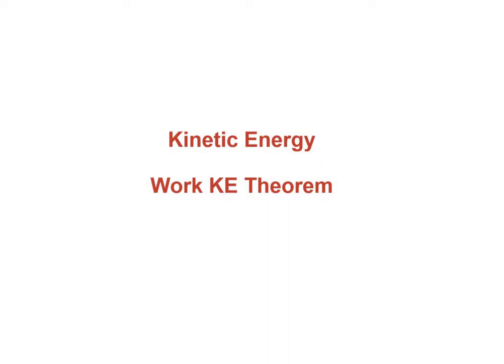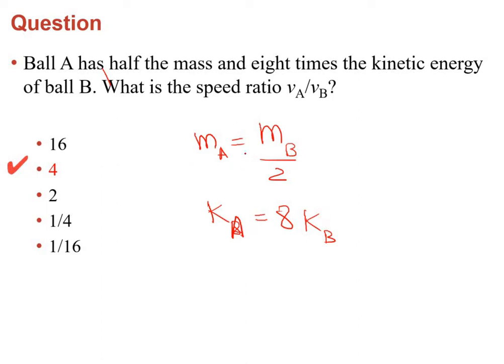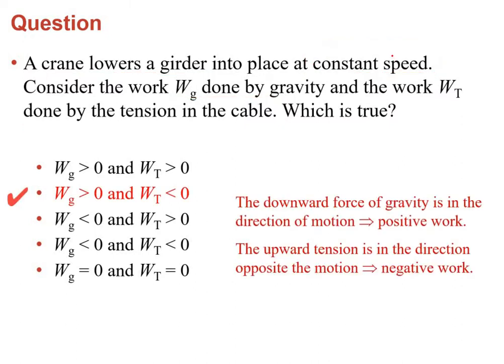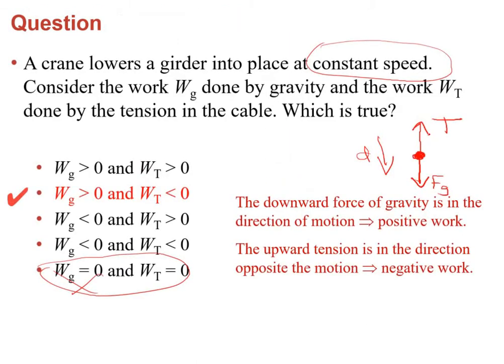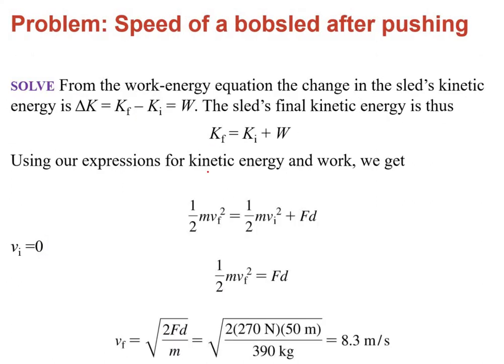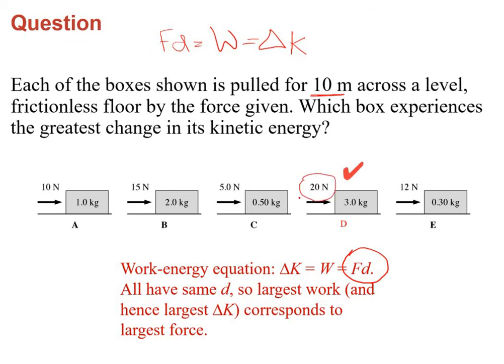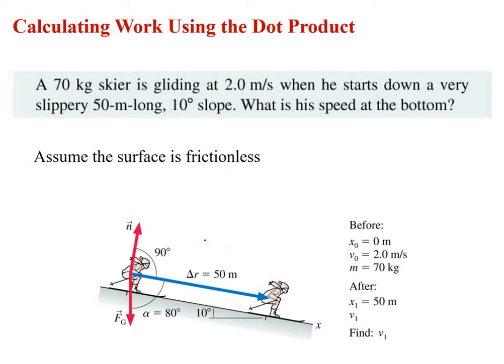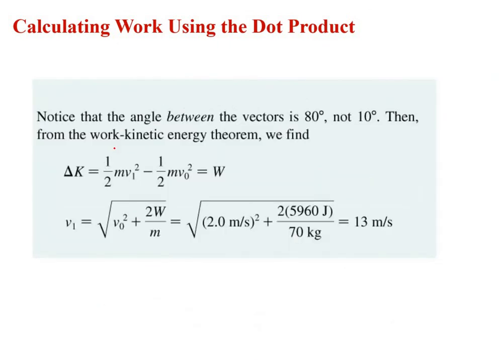Ch7 Work KE Theorem